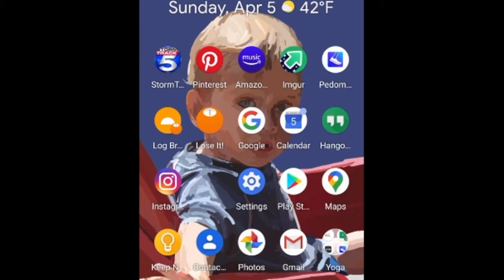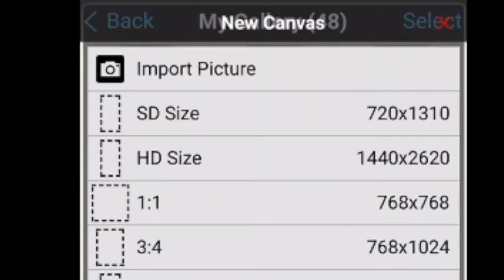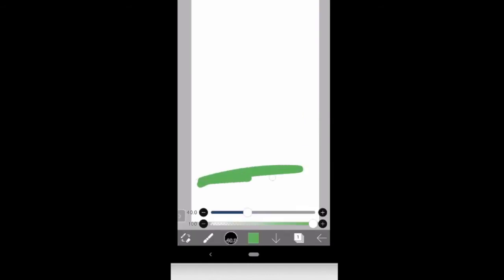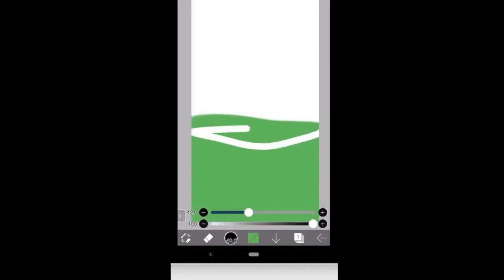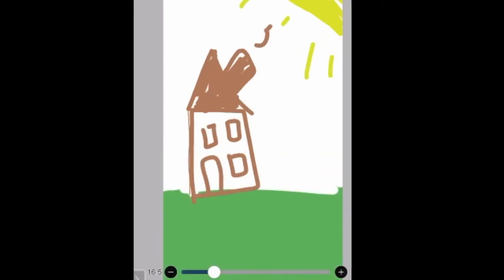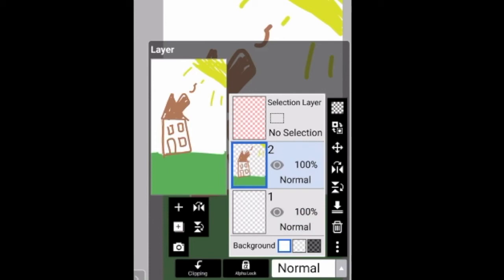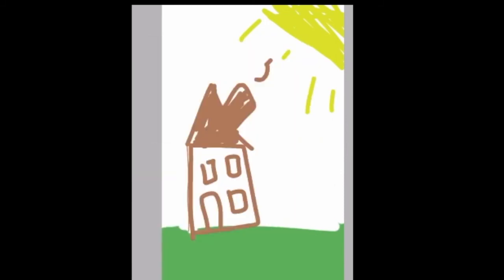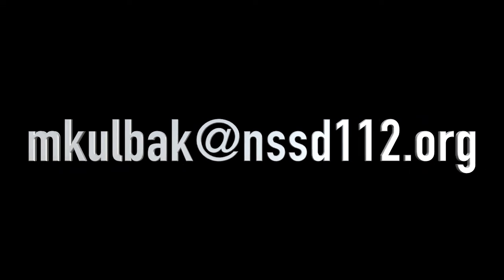IBIS PAINT TUTORIAL BASIC